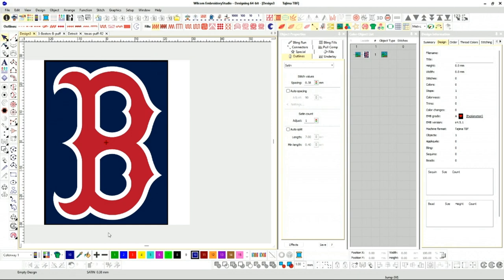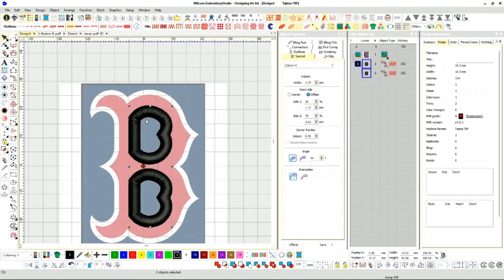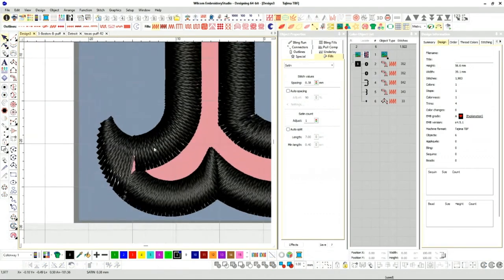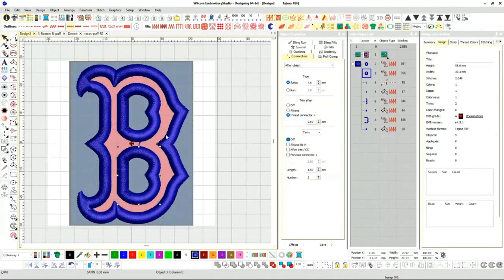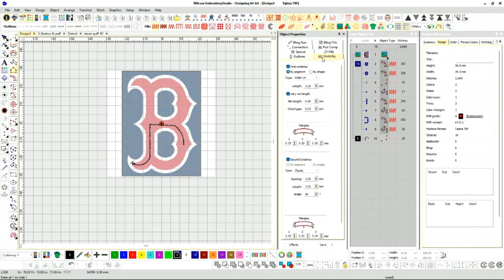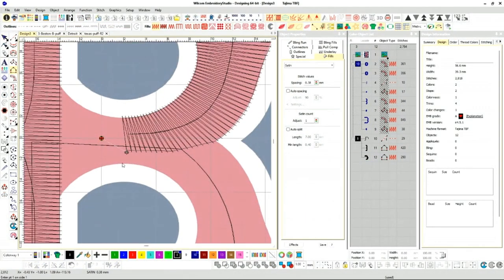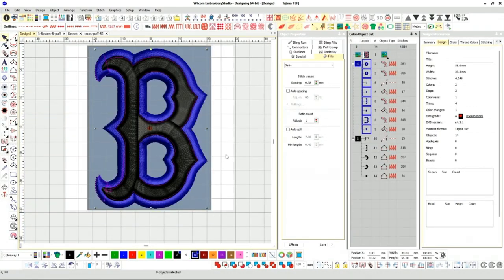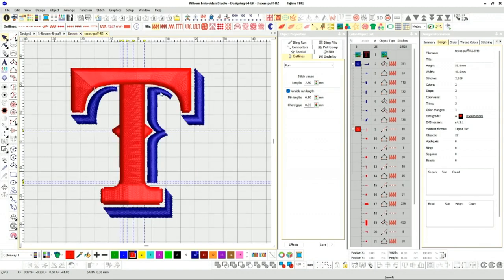Embroidery Design Training: 3D Puff: Boston Red Sox Hat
Duckbill Scissor

Photography Department:
-Hat Holder: